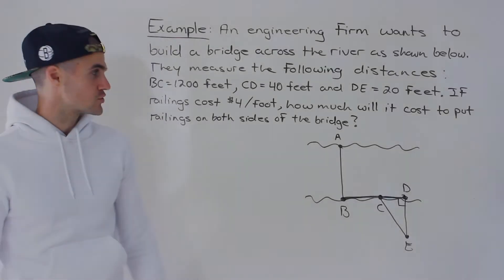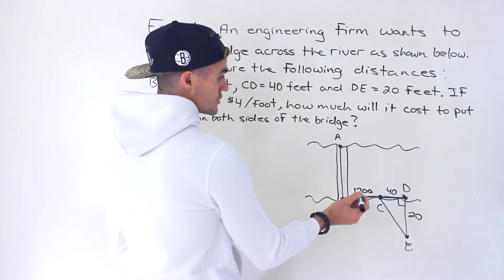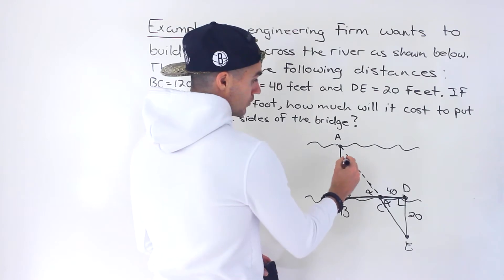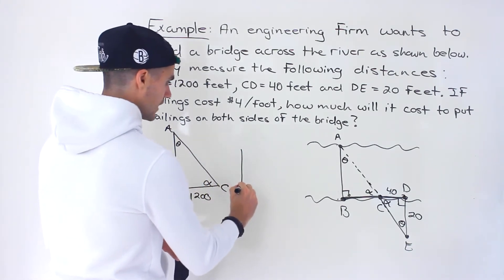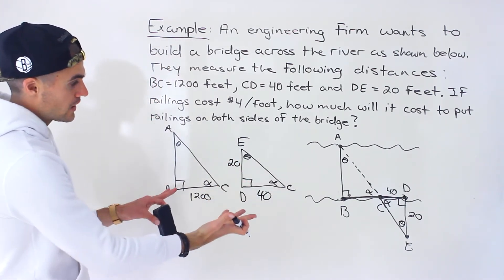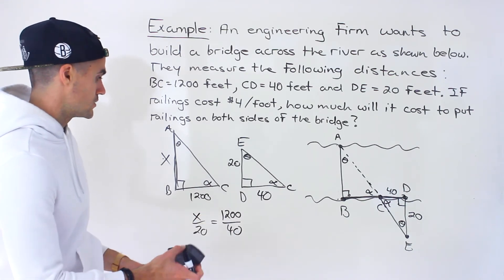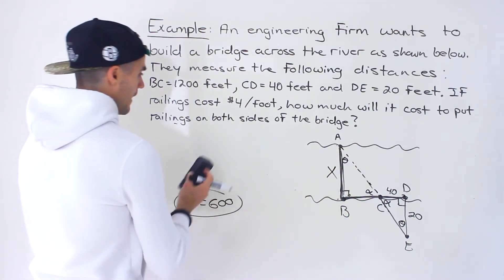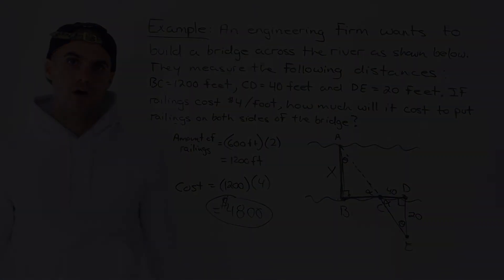Trig Word Problem (Find Width of River) - Grade 10 Math (Ontario, MPM2D)